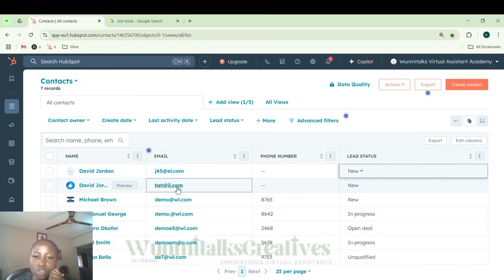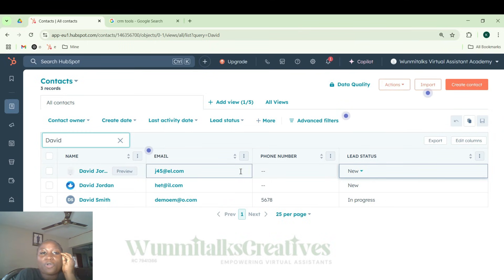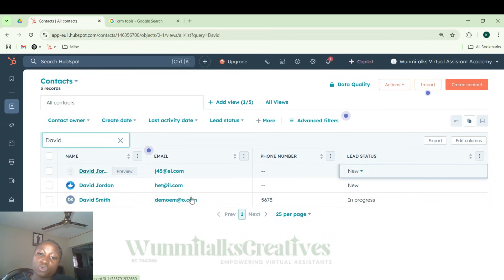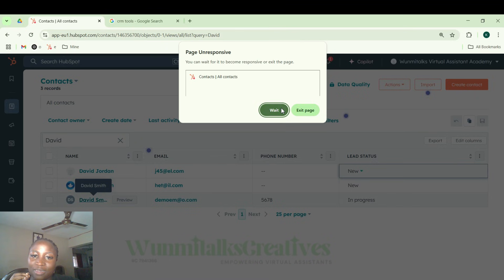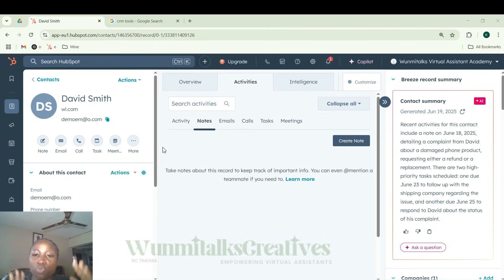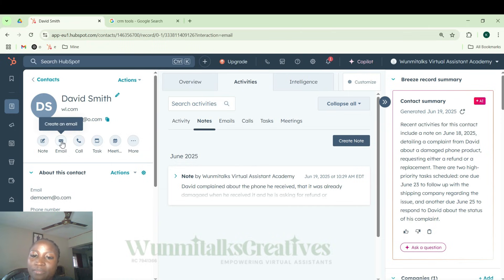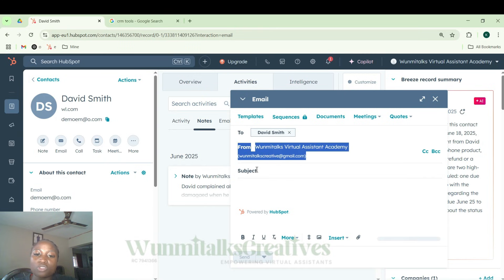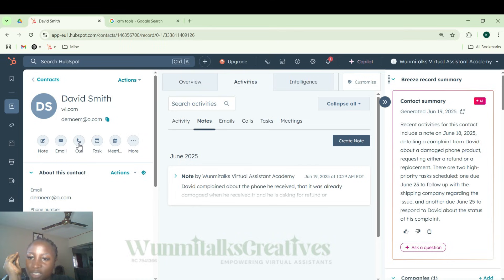How to Use CRM as a Virtual Assistant (Easy Tutorial)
Are you new to the Virtual Assistant world and not sure how to use a CRM (Customer Relationship Management) tool?

In this video, I’ll show you how to use a CRM to stay organized, manage your work, and support your clients like a pro, even if you’re just getting started.

You’ll learn, what a CRM is and why it matters for VAs, key features that make your job easier, examples using tools like HubSpot, Zoho, or Notion and helpful tips you need as a beginner.

If you're a beginner or want to improve your tech skills, this tutorial will help you become more confident and professional as a VA.

Are you ready to grow your VA skills?

Note: All the emails, phone number and other details used in this video are not real, they are just demos and we are not sharing any sensitive information of anyone .